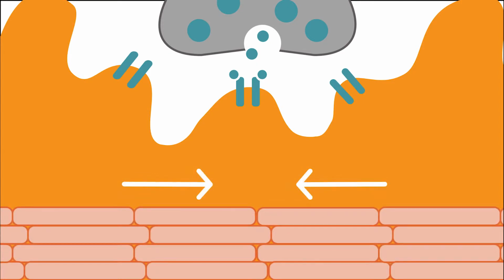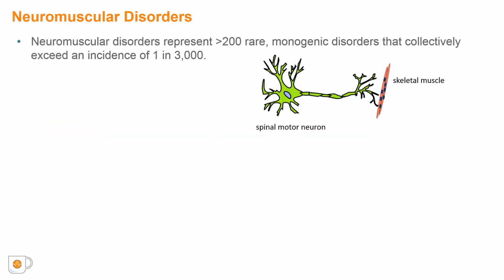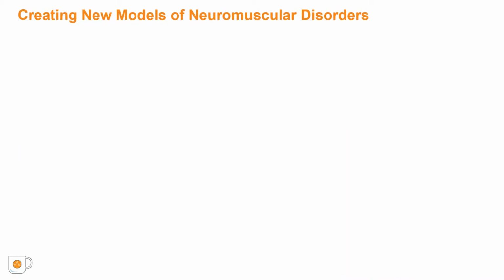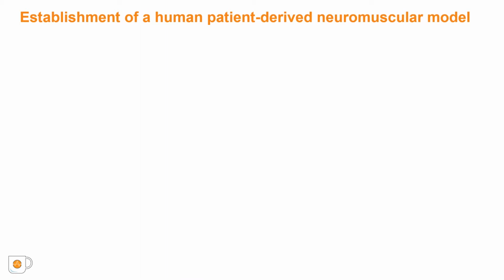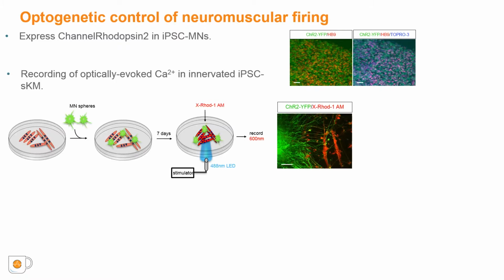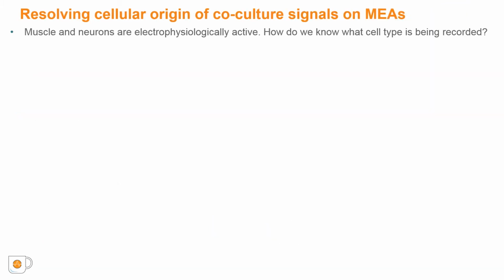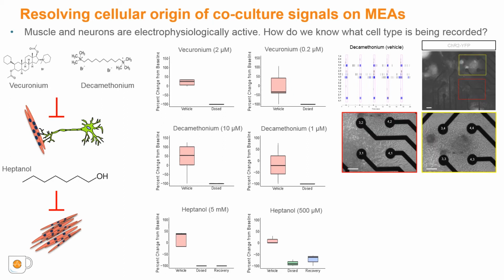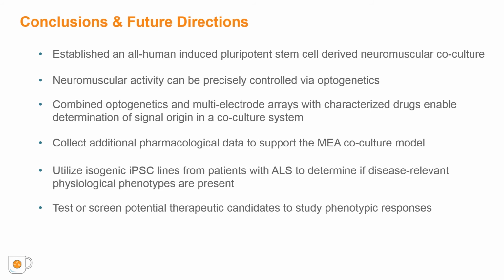Recording from neuromuscular junctions with the Maestro multiwell MEA system: Coffee Break Webinar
Neuromuscular disorders include ALS, myasthenia gravis, and the muscular dystrophies such as Duchenne's. Collectively these disorders exceed an incidence of 1 in 3,000. Although there is a strong genetic understanding of many of these disorders, the poor translatability of animal models to humans has hindered the development of treatments for these diseases. Consequently, there is a need for a model that more faithfully recapitulates the physiology of the human neuromuscular junction. In this webinar, Dr. Elliot Swartz (UCLA) discusses how, using the Maestro multiwell MEA system, he is building a light controlled hiPSC model of a neuromuscular junction to help better understand neuromuscular disorders.

What is a multiwell MEA assay?
Axion’s microelectrode array (MEA), also known as multielectrode array, plates have a grid of tightly spaced electrodes embedded in the culture surface of each well. Electrically active cells, such as neurons or myocytes, can be cultured over the electrodes. Over time, as the cultures become established, they form cohesive networks and present an electrophysiological profile. The resulting electrical activity — spontaneous or induced firing of neurons, or the uniform contractions of myocytes — is captured from each electrode on a microsecond timescale providing both temporally and spatially precise data.